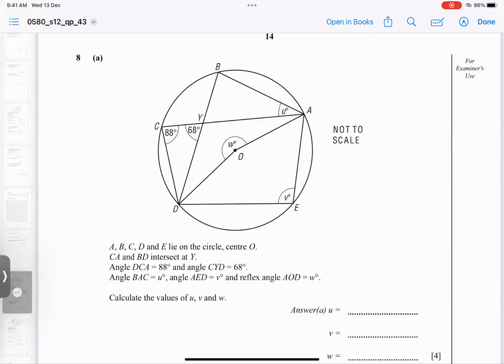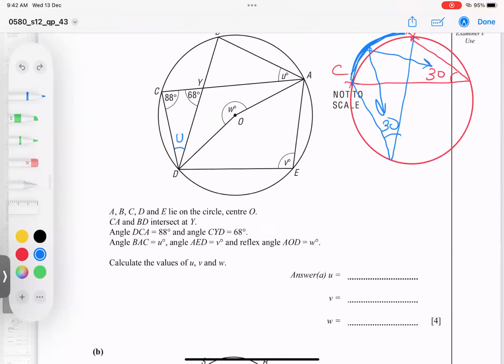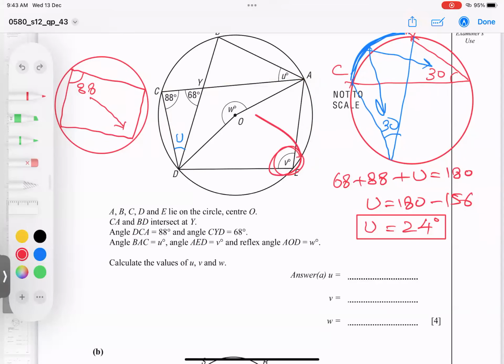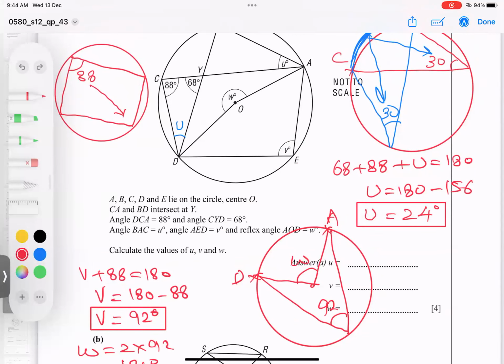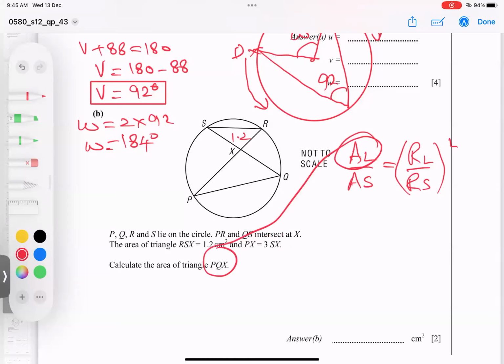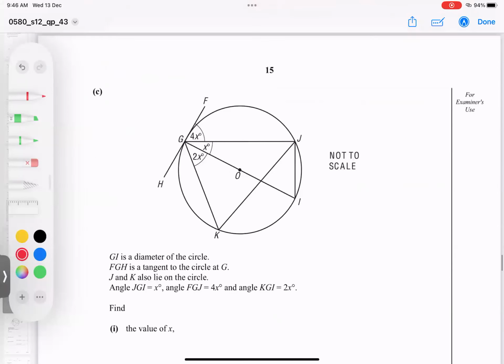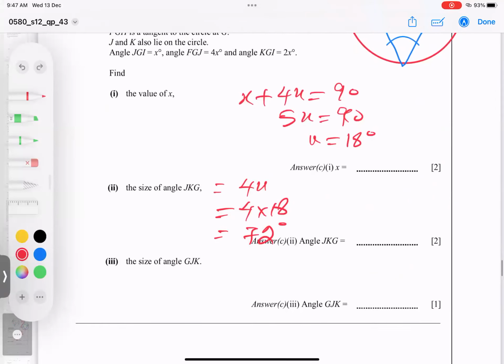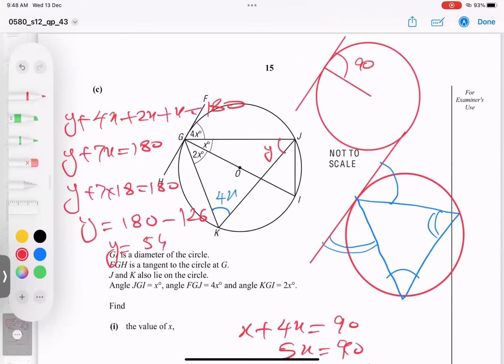Jun 2012 Var 43 Q No 8 Topic O Level Circles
0580_s12_qp_43